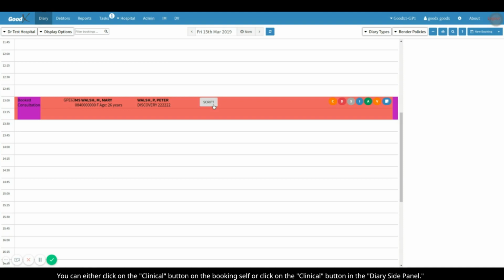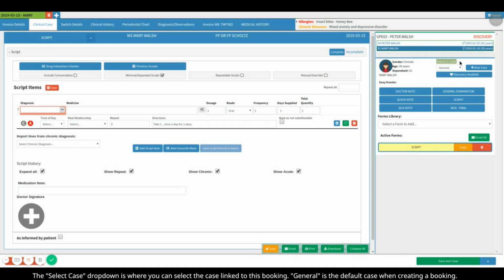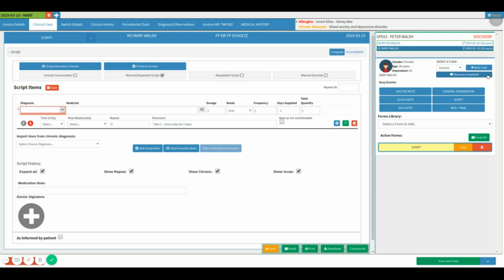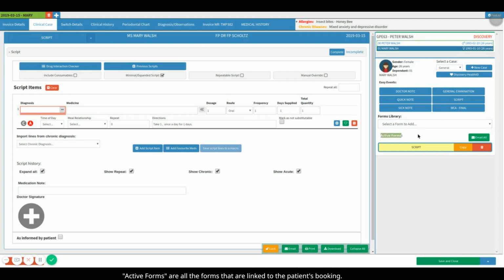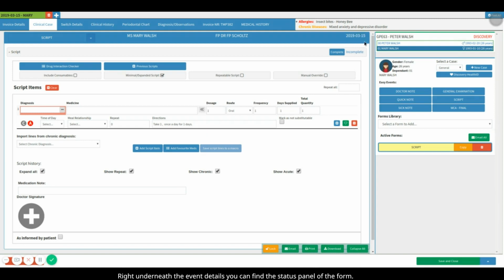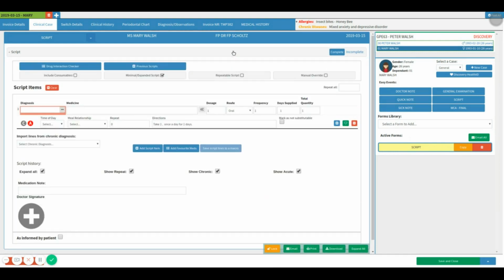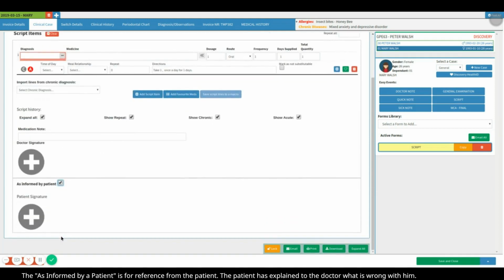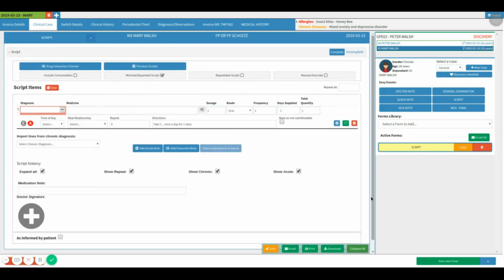GoodX Web - The Script Screen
In this video, we will show you only the layout of the Script screen. Please feel free to take a look at our Basic and Advanced Script Features videos for more detail (see below).

The Script is one of many different forms that can be used when adding clinical information of a patient.

The Script will be used to prescribe medication to the patient, where they will then take this script to the pharmacy to get his/her medication.